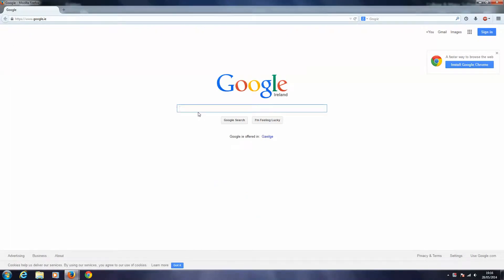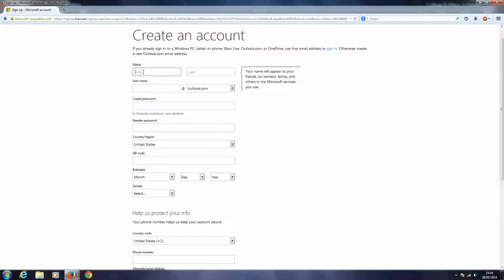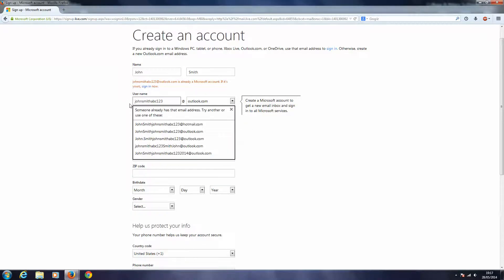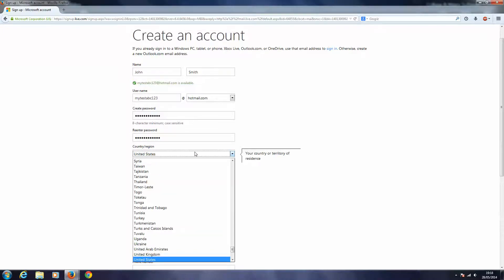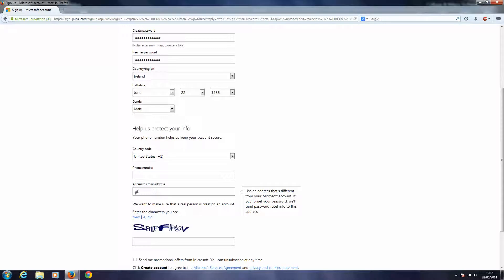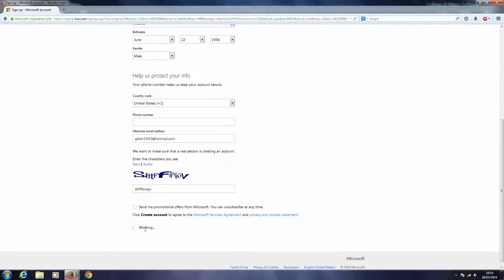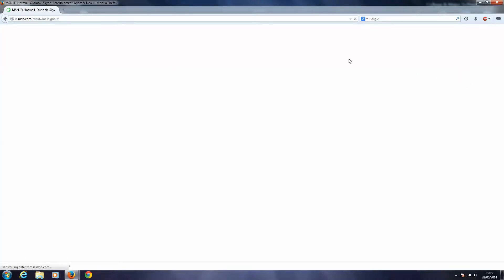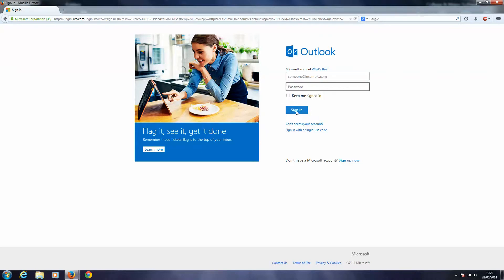How To Sign Up For Hotmail/Outlook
This is a basic video, that shows how to sign up for a hotmail email account.